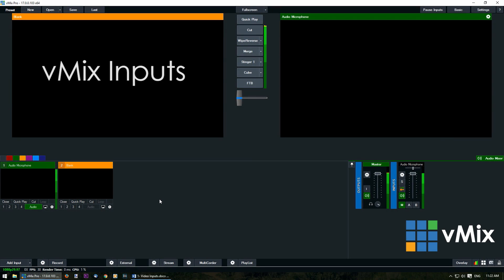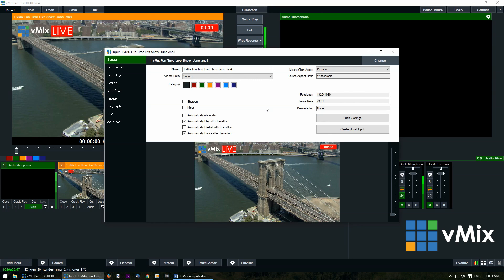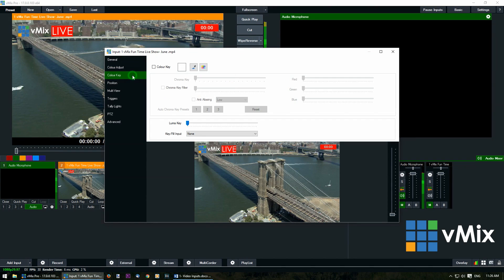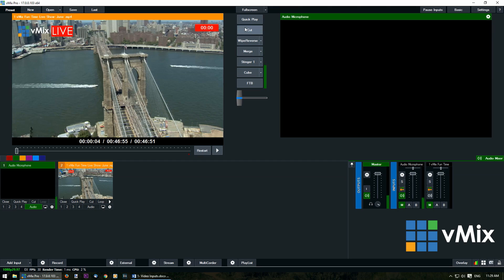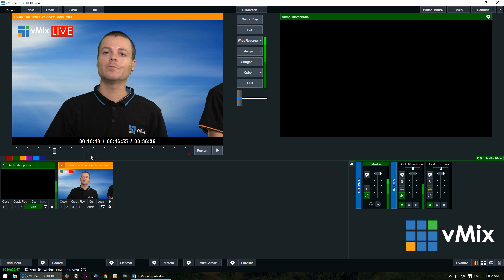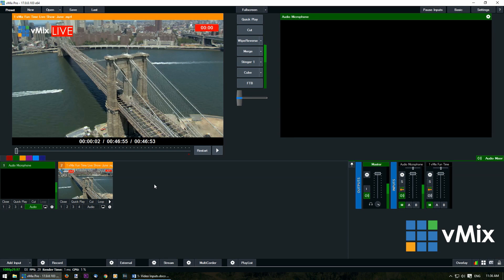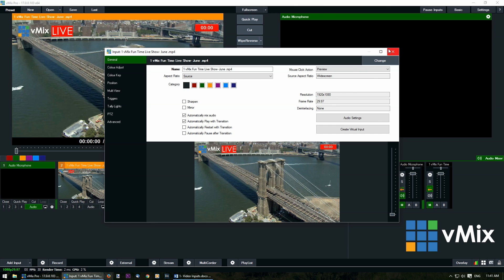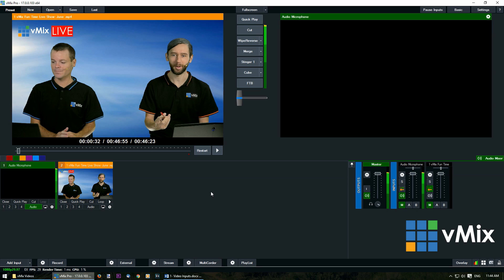vMix Input Tutorials- How to add a video to your live production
In this input tutorial video we look at adding video files to your live production.

vMix supports a large range of file formats and resolutions.

For more information about our other Tutorials including Chroma Key and Multiview, check out these videos-

vMix is live video production software that allows you to produce, record and stream in SD, HD and 4K!